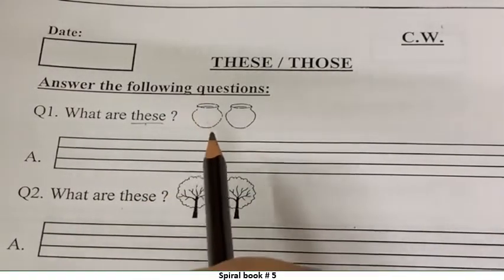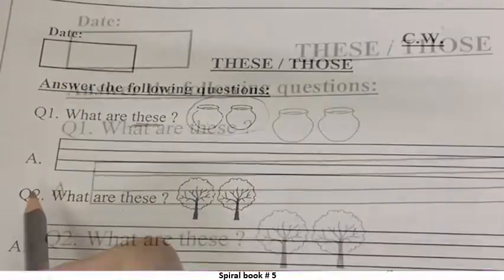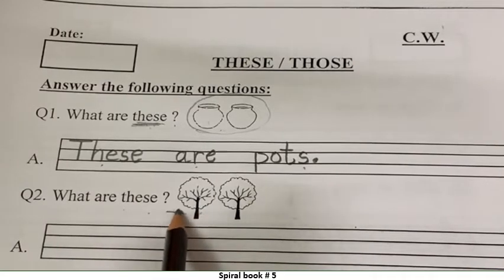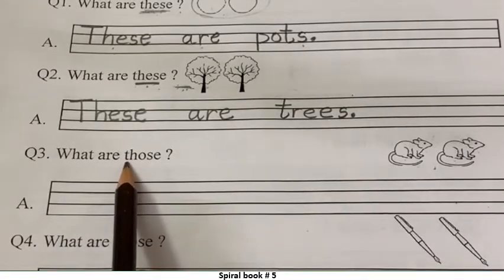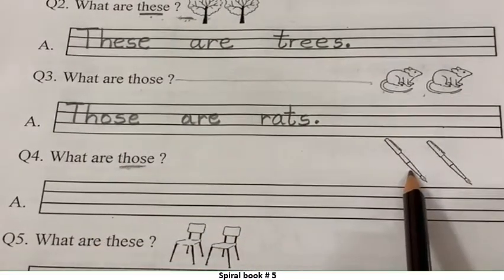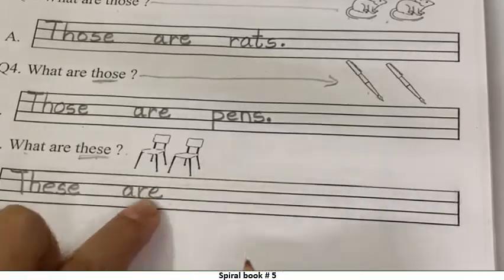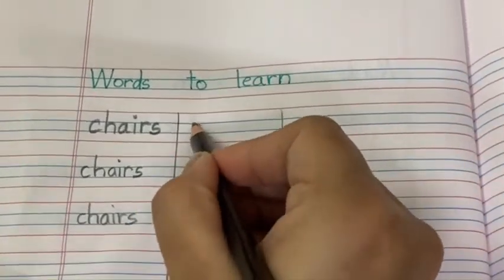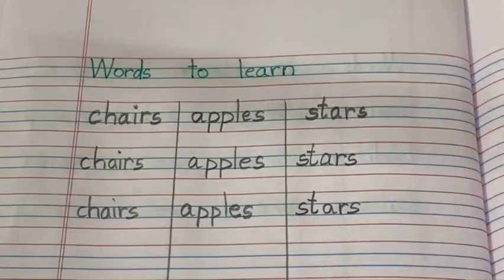Class UKG | Day 124 | Subject English | Hafsa Mohsina